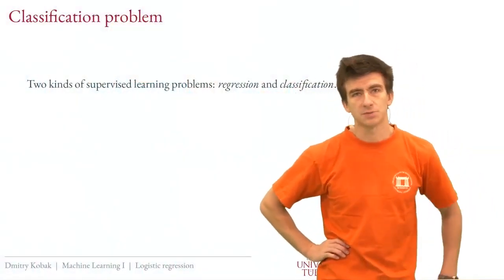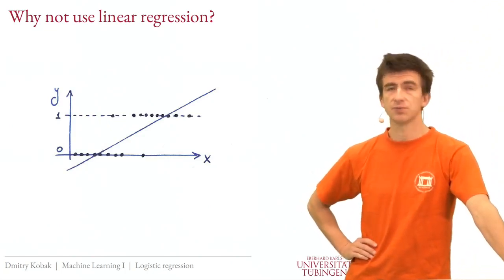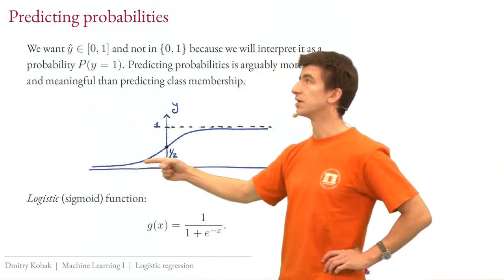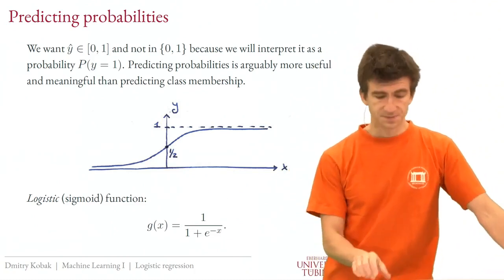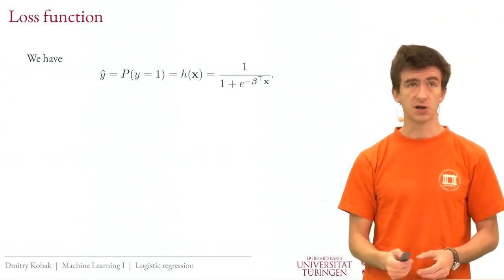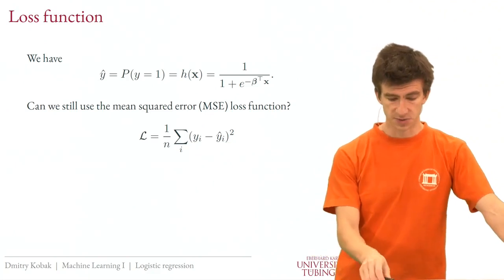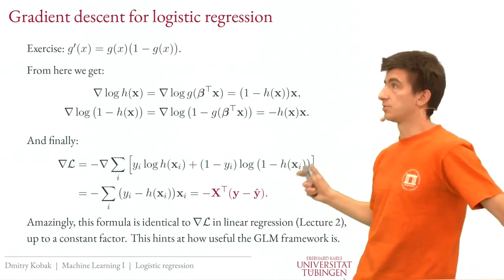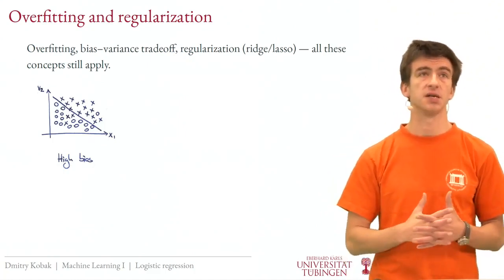Introduction to Machine Learning || Episode 05 Logistic regression